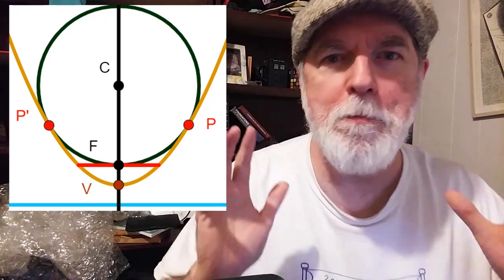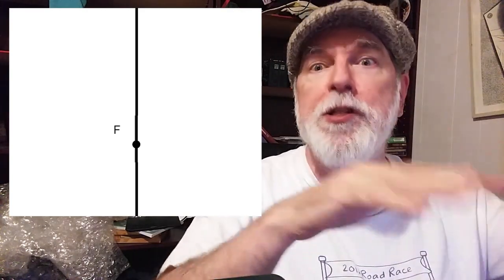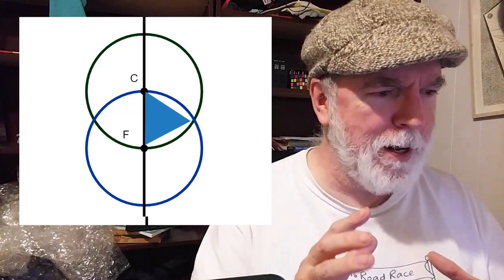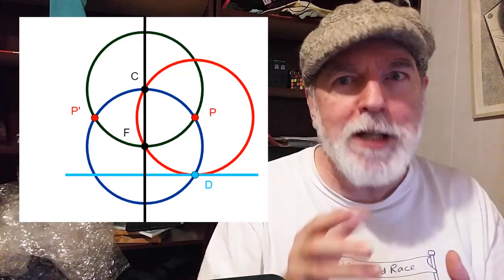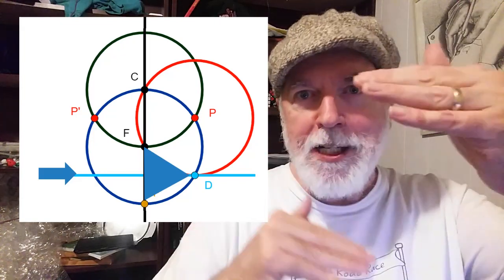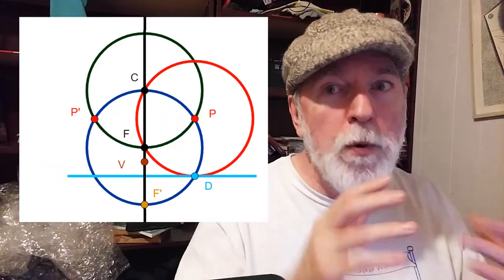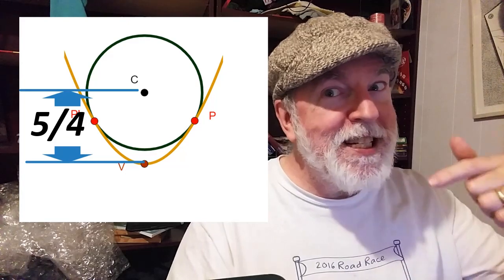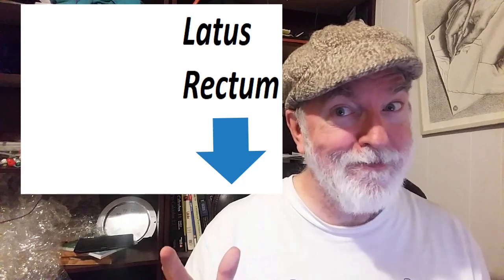The Circle-Parabola Problem: A Geometric Approach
No calculus. Not even any algebra. This is a response to Dr. Peyam's (@DrPeyam) recent video in which he solved a problem involving a circle and a parabola. We take a different approach, using synthetic geometry, similar to that in Euclid's Elements.